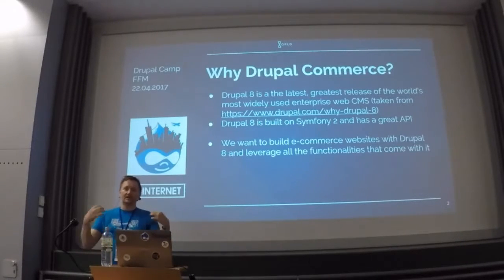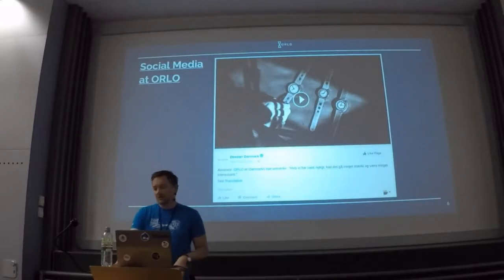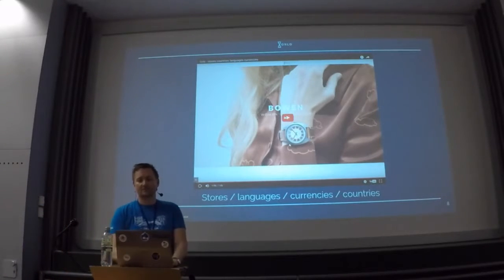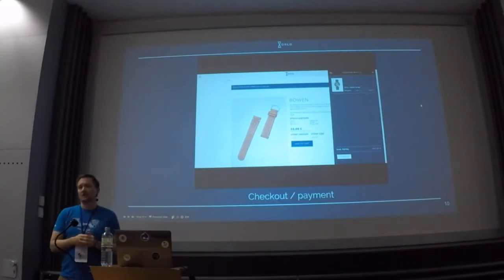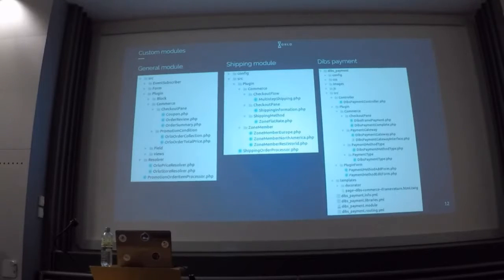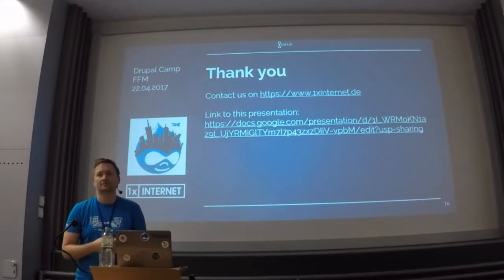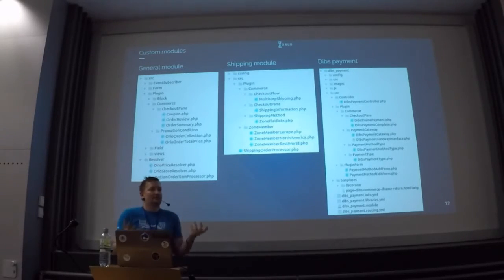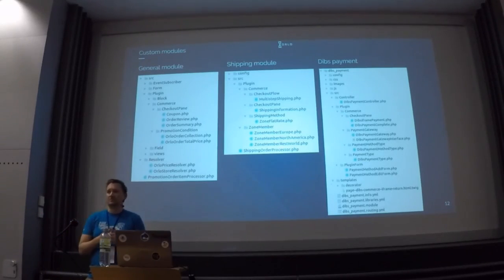DCFFM17 - Christoph Breidert: Showcase International Onlineshop ORLO WATCHES w. Drupal 8/Commerce 2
In Oktober 2016 the first beta version of Drupal 8 / Commerce 2 was released. Beta version means that an upgrade path exists and you can start building onlinehops.

On the first of April 2017 we launched the brand new online shop for the Scandinavian watch company ORLO WATCHES.

ORLO WATCHES was founded by the former brand manager from GEORG JENSEN Skandinavian design company and one of the most well-known Danish watch designers.

The onlineshop starts out with multiple shop instances (Denmark, Norway, Sweden, EU, International), two languages (Danish, English), and 4 currencies (DKK, SEK, NOK, EUR).

The onlineshop was designed by New York based design Agency NR2154 and is fully responsive and uses latest HTML5 technology.

In this session we cover the functionalities of Commerce 2 and show how real e-commerce applications can be built using the example of ORLO WATCHES.